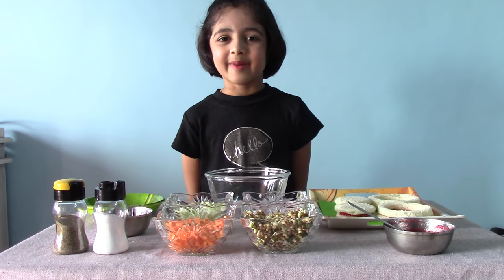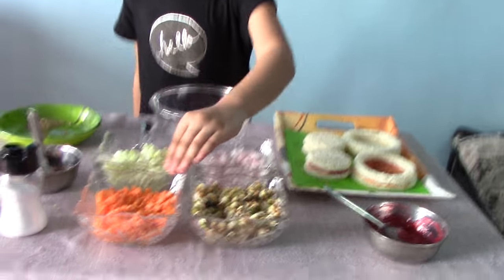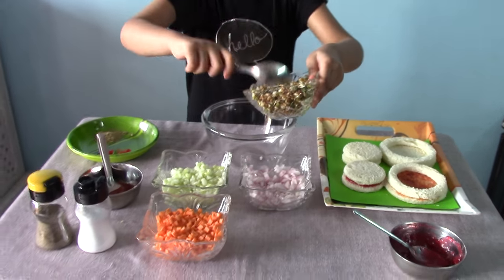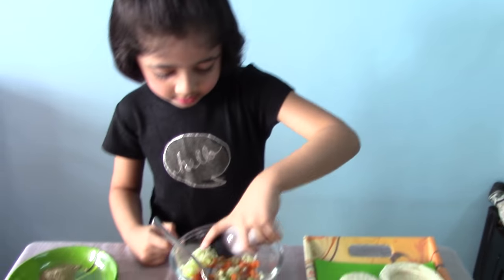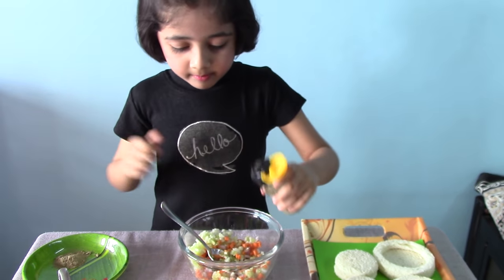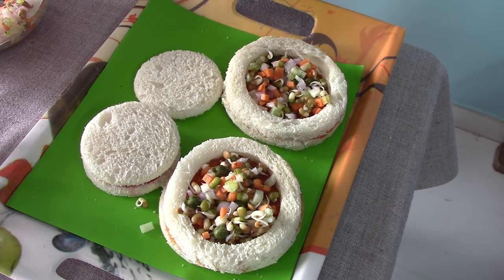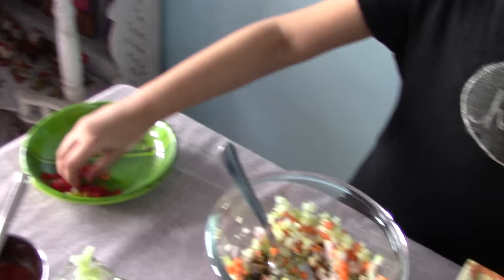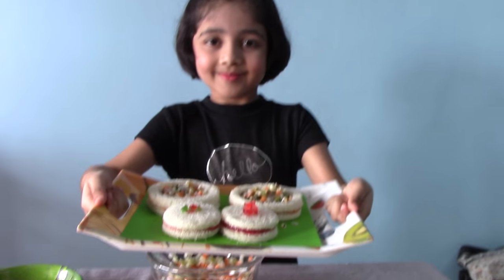Fireless Cooking Recipe - Healthy Mixed Sprout Sandwich | No Fire Recipes | Kids Easy Recipes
In Fireless Cooking Recipe,  A Mixed Sprout Sandwich is always a good option for healthy breakfast.

"Healthy Mixed Sprout Sandwich" is a simple and easy sandwich recipe for kids for their school activity. It is also a good option for "Fireless Cooking Competition" for Kids.